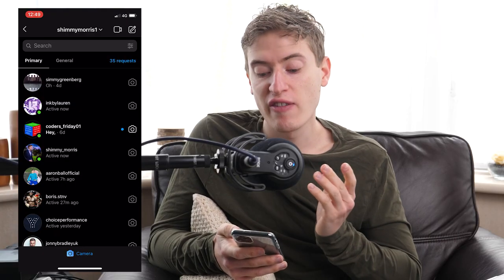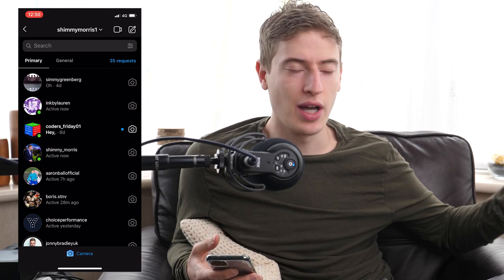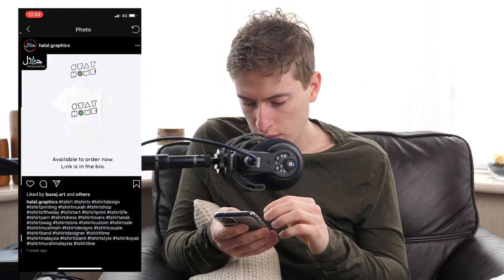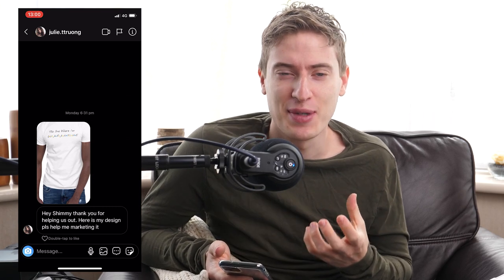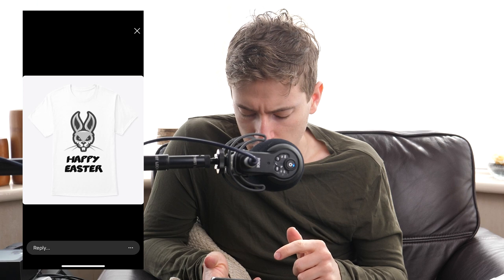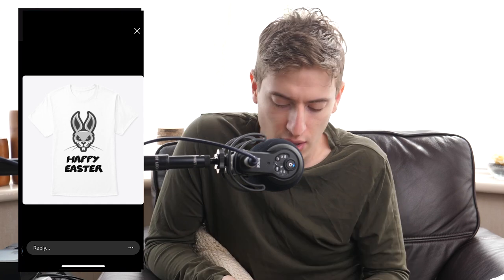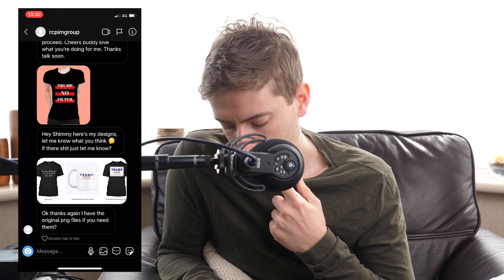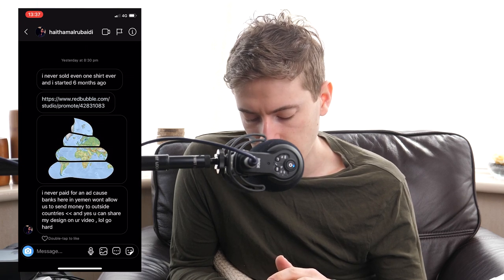Print on Demand Marketing Advice | Answering all your Instagram Messages on camera!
5 days ago I asked everyone to send me their designs on Instagram so I could critique them and also give marketing advice. I was blown away by the number of messages I received and I went through every single one of them in this video! If you sent me a message, your name will be timestamped below so you can jump to your response, however, I do recommend watching the entire video as there are many golden nuggets in it.
Timestamps:
02:49 @halal.graphics

05:03 @Julie.ttruong

07:14 @sam.wss

08:45 @odysseas_g

10:36 @bluetoothdevices7

12:20 @jafoolii

14:04 @matejatodovic1

15:54 @saidumar_sh

16:55 @rainight_store

18:55 @kat_galaxy_clothing

22:10 @ceder.vanree

23:29 @isak.andric

25:40 @cupcakeaddict11

27:30 @hustledad

29:16 @nordman63

31:20 @vet_clothes

33:16 @rcpimgroup

37:45 @singhal7847

39:14 @ski_mum_co

40:36 @haithamalrubaidi

41:45 @leisureout

43:03 @kenyeres.tibor

45:07 @diamondface19

46:43 @juliandove

48:30 coders_friday101